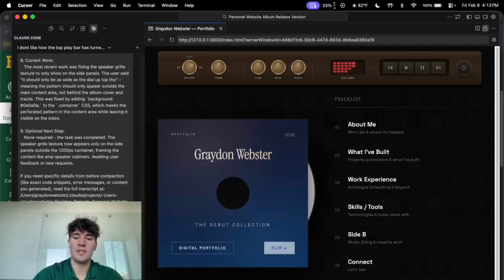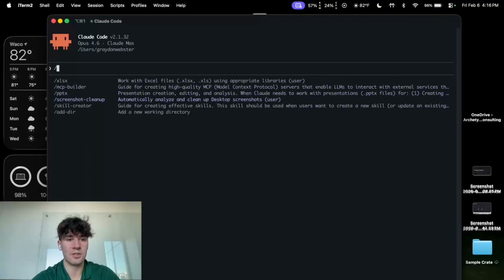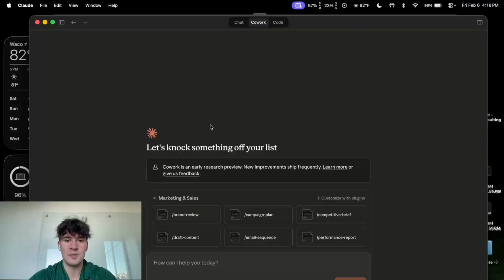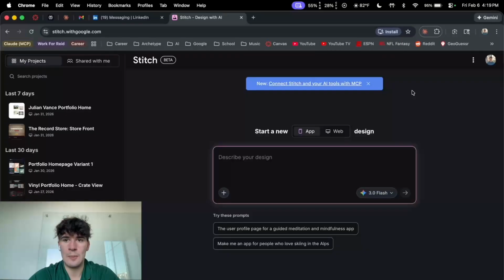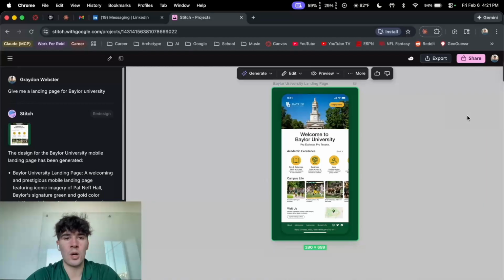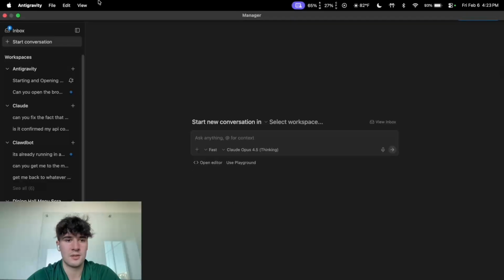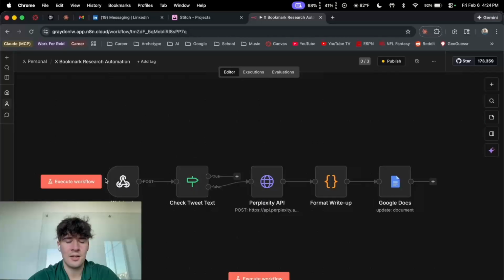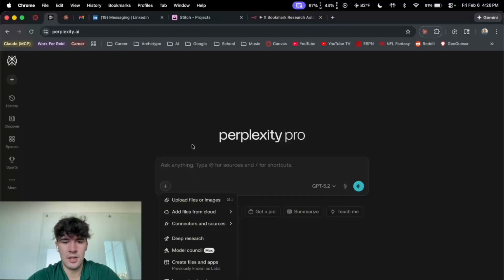I Build Software Without a CS Degree. Here's My AI Stack.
I'm using 6 AI tools to build real projects, and I'm not a software engineer. In this video I break down my full AI tech stack, what each tool does, when I use it, and what makes it worth your time and money.

I'm a Baylor student studying marketing, not computer science. But with the right tools, I've been able to build production-quality software from scratch. Each week I'm sharing what I'm working on and what I'm learning along the way.

My Stack:
- Claude Code: terminal-based AI agent for automations, planning, and building
- Cursor: AI-native IDE for websites and applications
- Antigravity: Google's agentic IDE with generous rate limits and a built-in browser
- Perplexity Deep Research: AI-powered research that hits 25-100 sources in minutes
- Google Stitch: design app and website UIs with prompts, then export the code
- n8n: automation platform with 400+ integrations that ties everything together